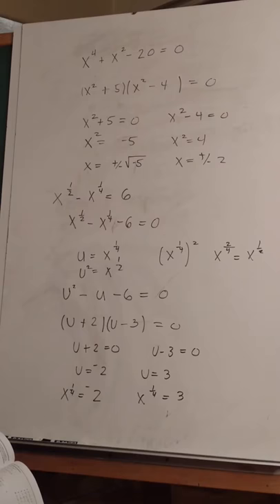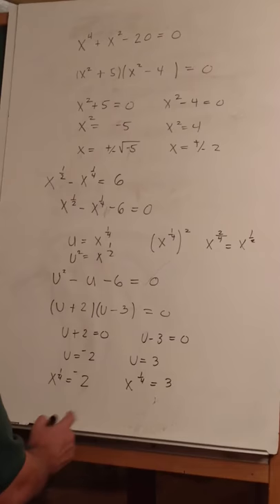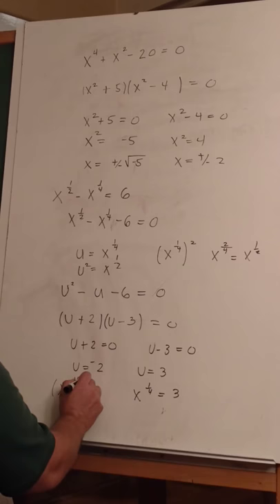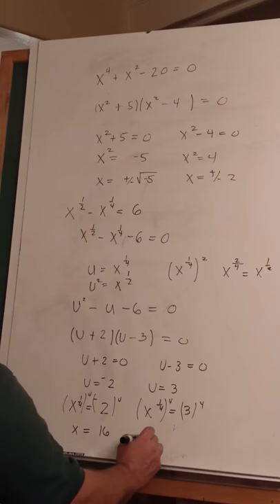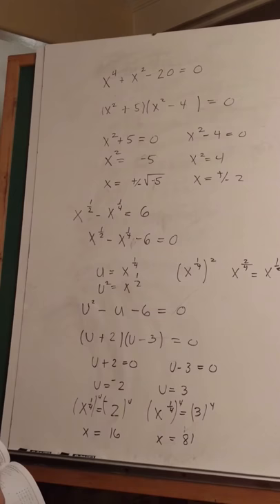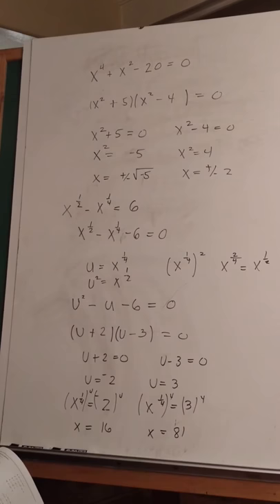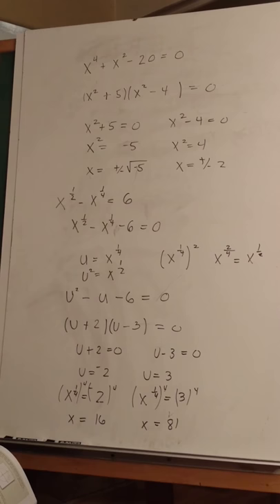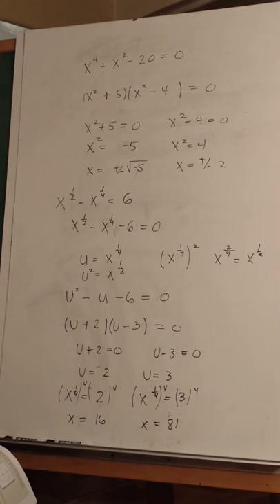Algebra 2 Part 6